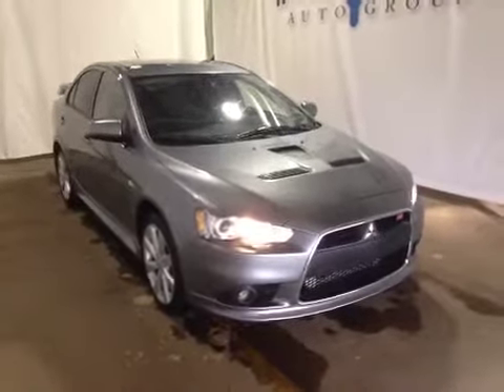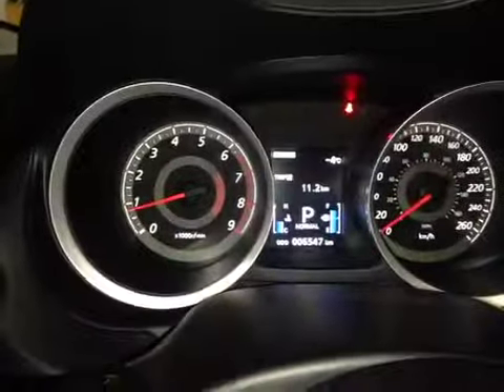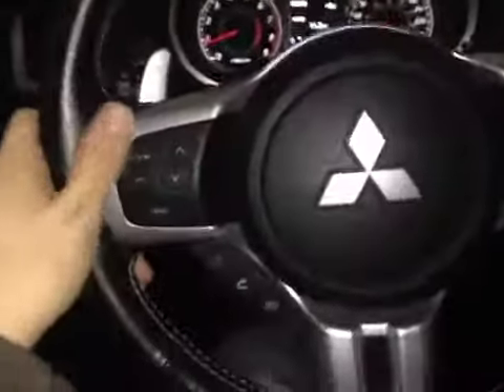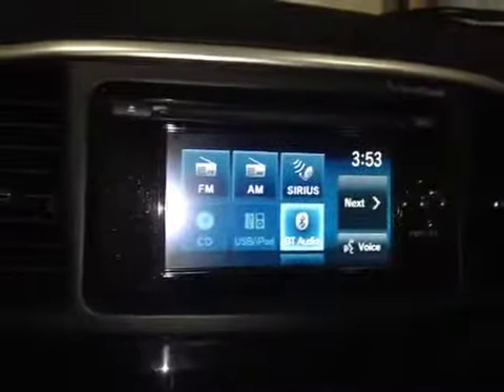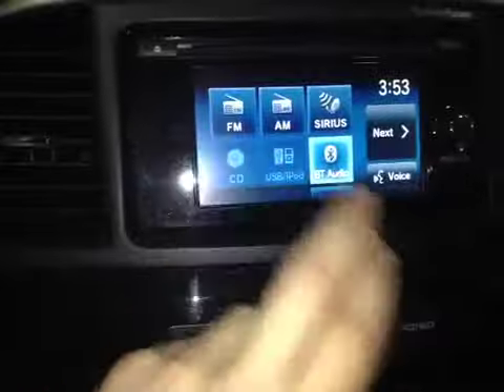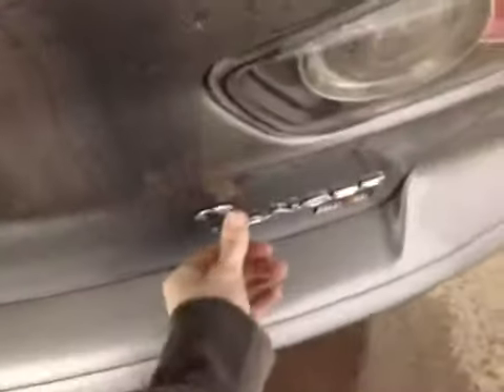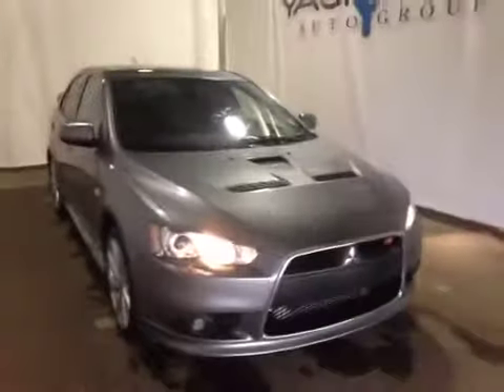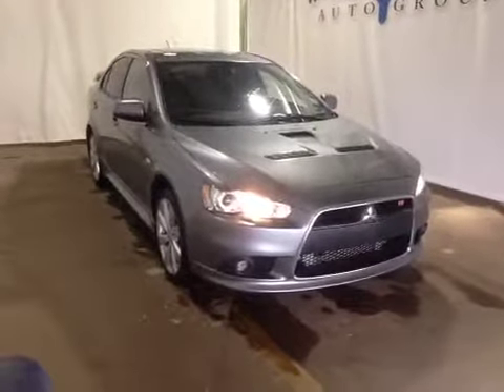2015 Mitsubishi Lancer 4dr Sdn TC-SST Ralliart AWD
This is a 2015 Mitsubishi Lancer 4dr Sdn TC-SST Ralliart AWD with A/T transmission Gray[U17,Mercury Gray Pearl] color and Black interior color.  This video is recorded and uploaded by cDemo Mobile Inspector